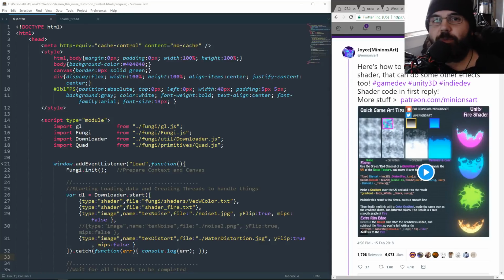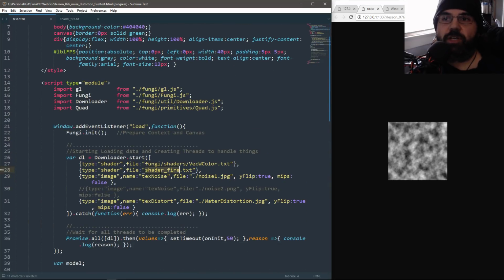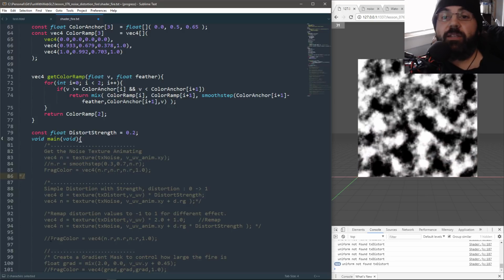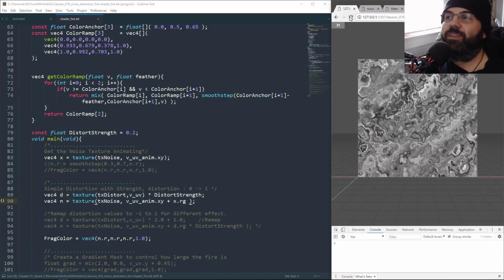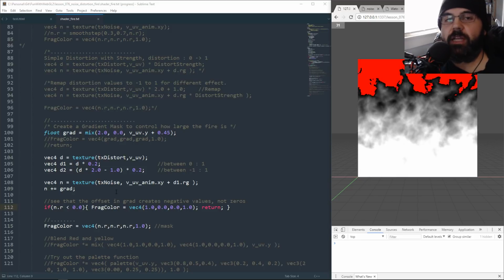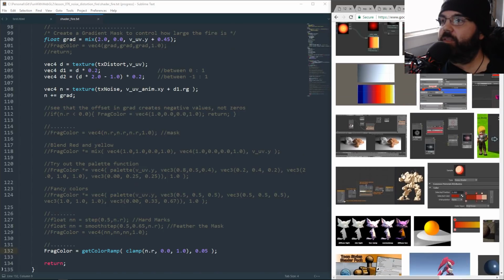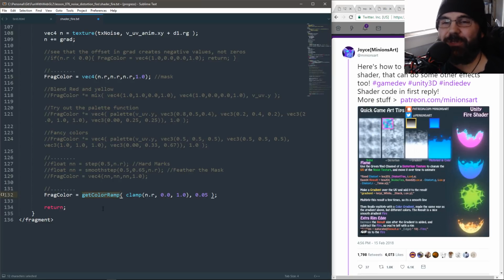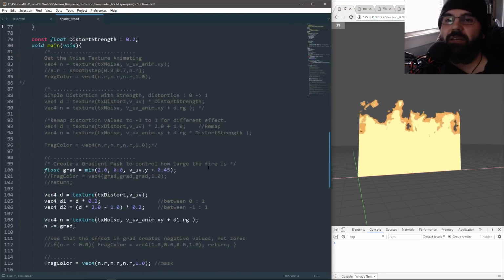WebGL2 : 076 : Noise Distortion Fire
I never found a good tutorial that explained how to use distortion in shaders to create effects like fire. Thanks to MinionsArt and ciaccodavide on twitter posting some tips on how its done, I am able to finally play around and try to implement something that works in webgl and glsl. We explore the steps and different looks at each stage of putting the effect together.